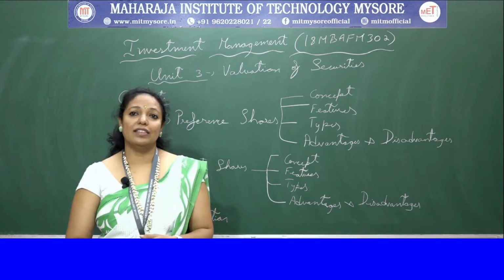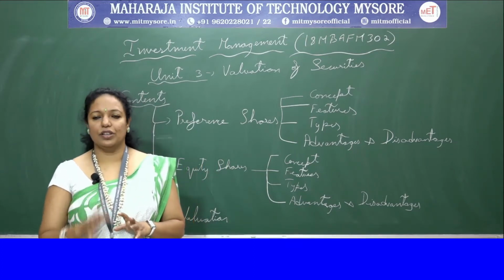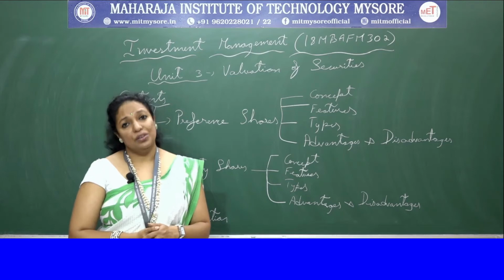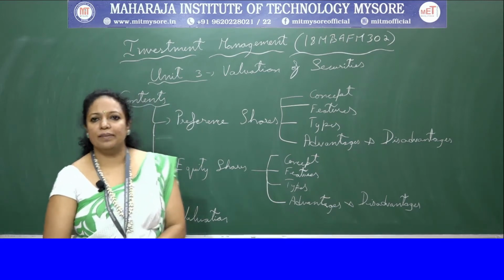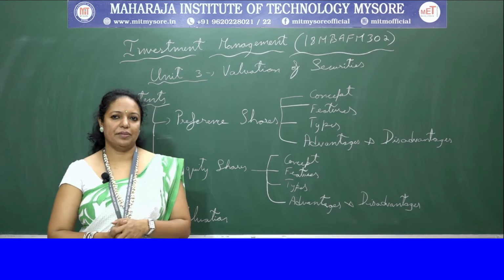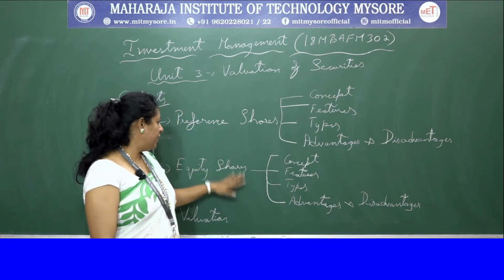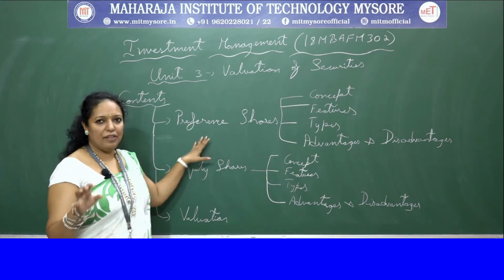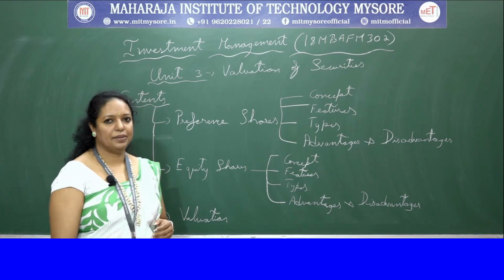Valuation of Securities | U 3 | S 3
Preference Shares- Concept, Features, Yeild
Equity Shares - Concept, Valuation, Dividend Valuation Models